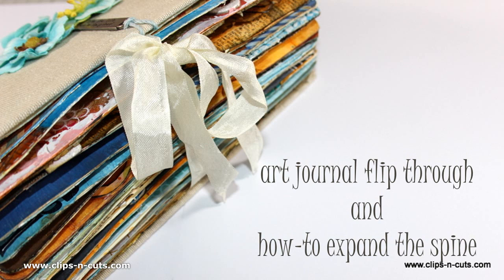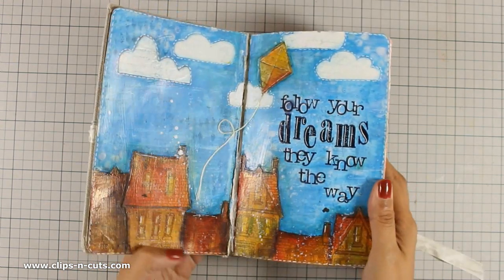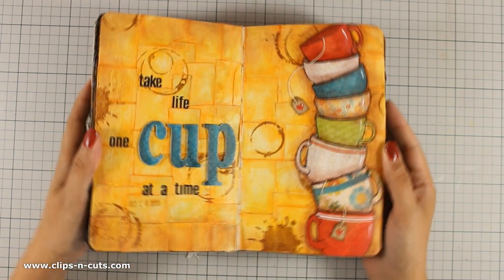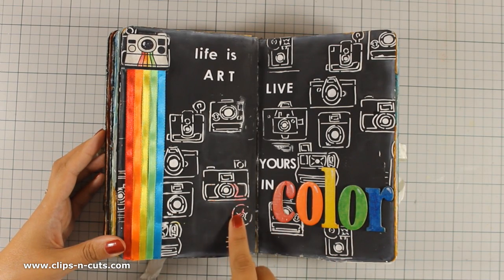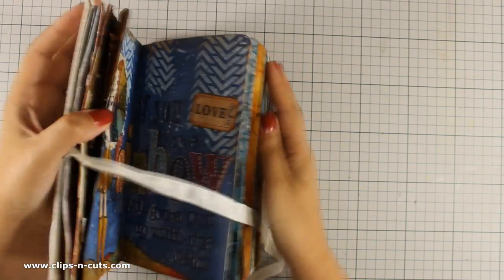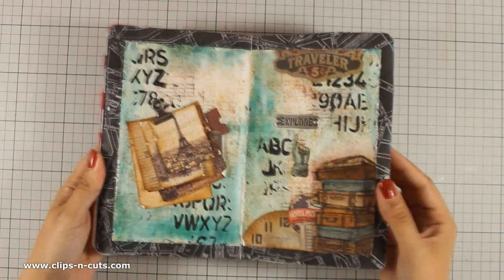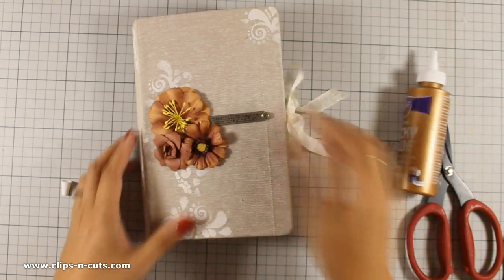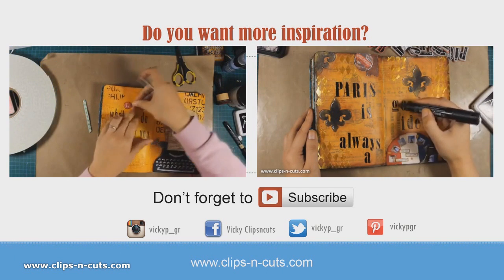Art Journal flip through and how-to expand the book spine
Flip through two of my finished art journals. Also in this video see how I expand the spine of my art journals!

• Ranger 4 Oz. MULTI MEDIUM MATTE Paint Glue INK41535
• *Faber-Castell GESSO White Opaque Paper Crafter Medium 3.3oz 770302 New 2013